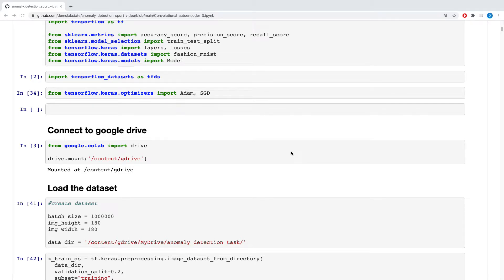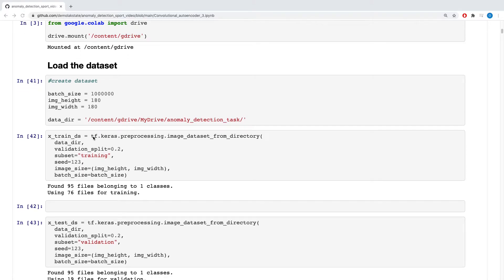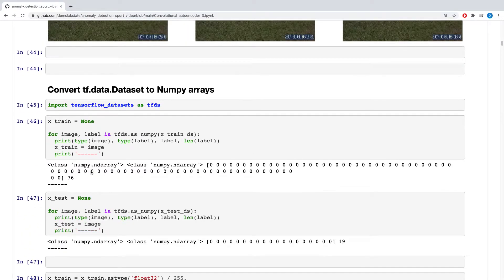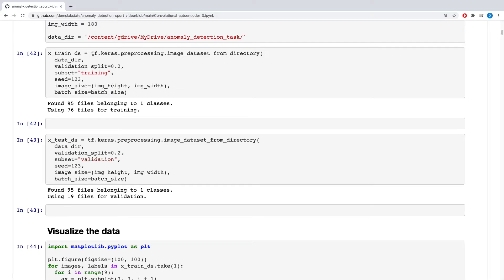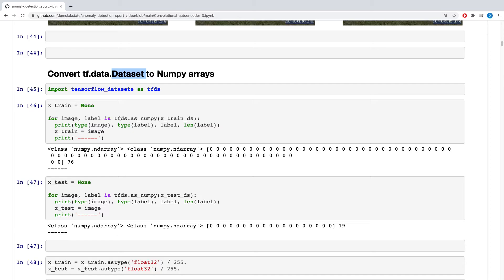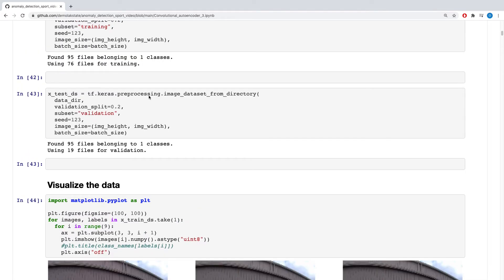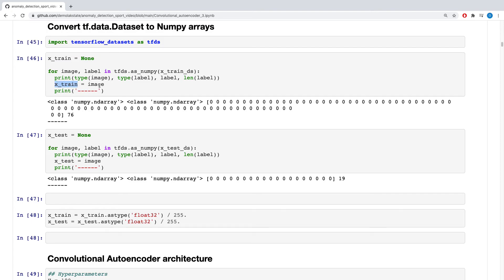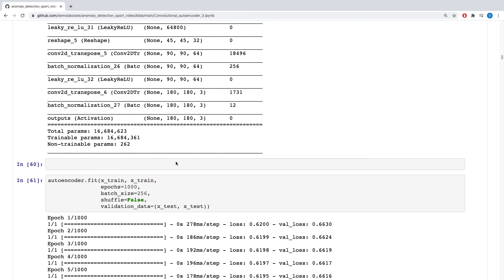How to upload images from directory in TensorFlow and convert BatchDataset to Numpy array.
Illustrates conversion of tf.data.Dataset to Numpy ndarray